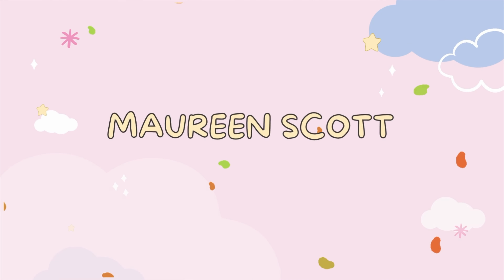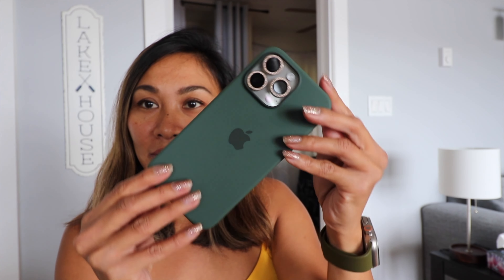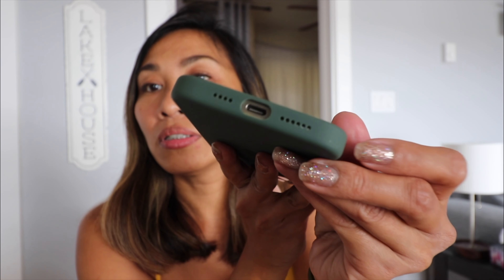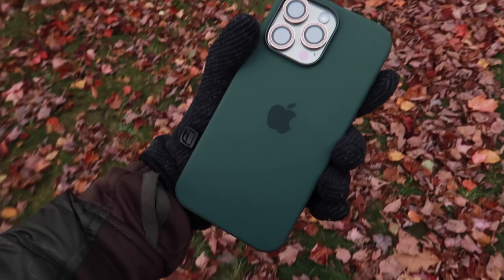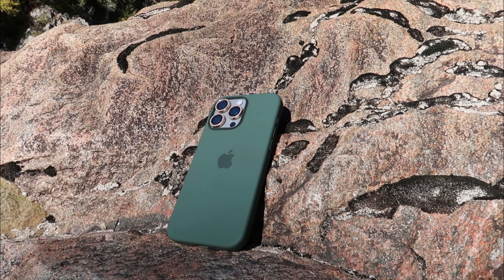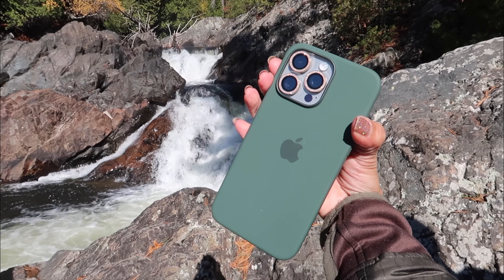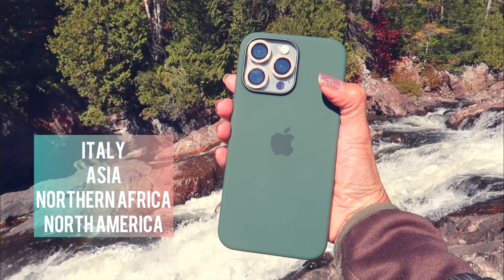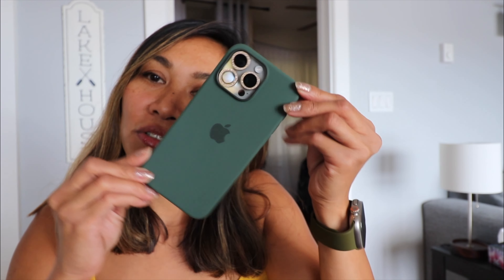🍎 Apple iPhone 15 Pro Max Silicone Case -CYPRESS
Love to one by one check the beautiful built of this silicone cases from Apple. One of my favorite silicone case. This is a popular color so far according to experts. Lets see if they are telling the truth. Love you guys! Xoxo- Mo